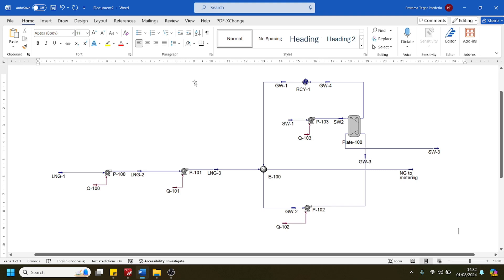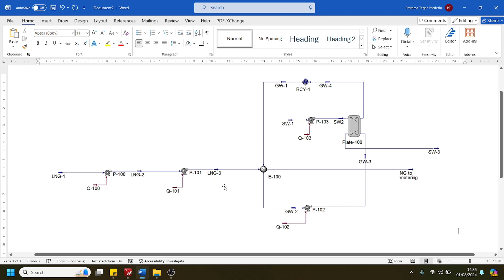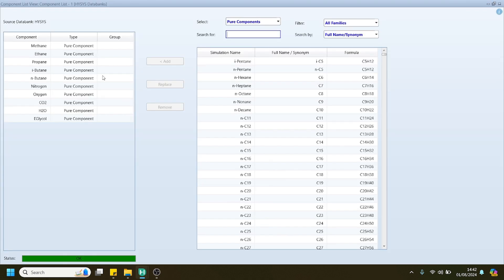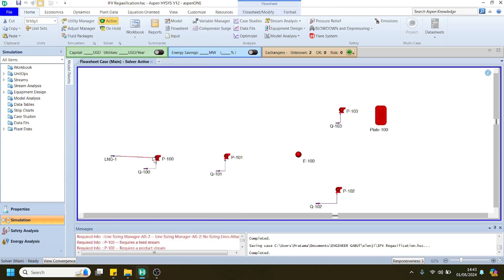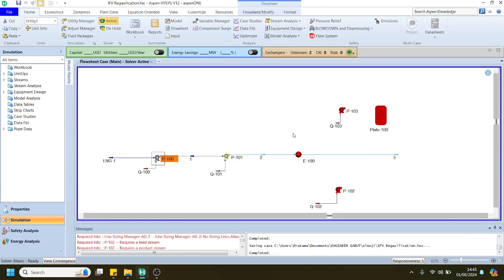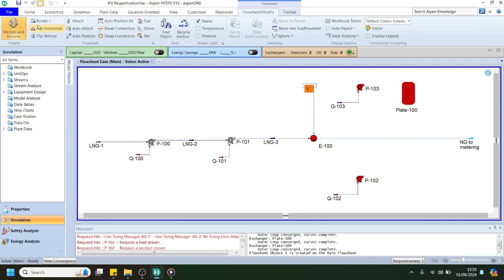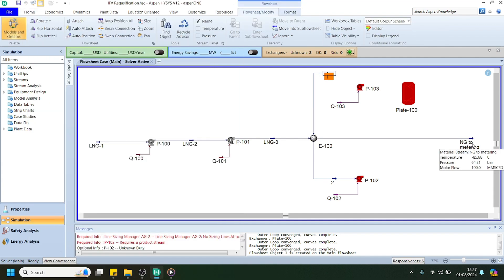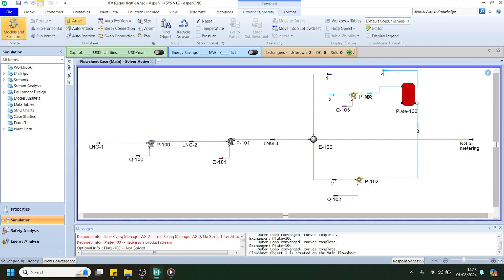Liquefied Natural Gas (LNG) Regasification Process Simulation using Aspen Hysys (Part 1/2)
LNG (Liquefied Natural Gas) is one of the most reliable and cleaner fossil energy sources used today. Many Industrial Plant use LNG for power generation and as a feedstock. After natural gas is liquefied through the liquefaction process, it is transported from the gas field to the consumer in liquid phase, minimizing approximately 1/600 of the volume it would need in gas phase.
Subsequently, before LNG can be used, regasification process must be taken to convert it back into gas phase, allowing it to be utilized either as feedstock or as fuel for powerplant.
This video demonstrates the LNG regasification process using Glycol-Water Intermediate Fluid Vaporizer.
Thank you for visiting my video, I hope this video is useful.

Pratama Tegar Parderio